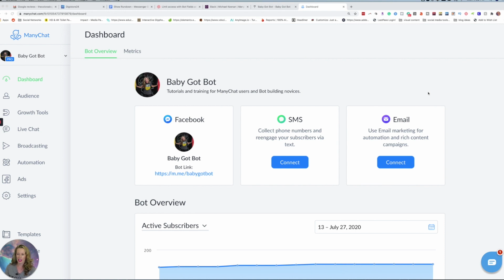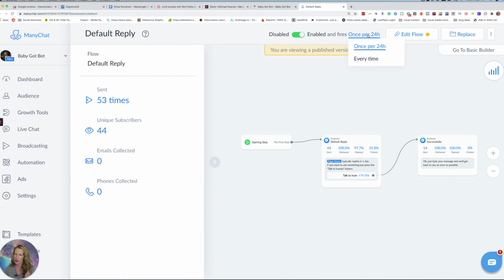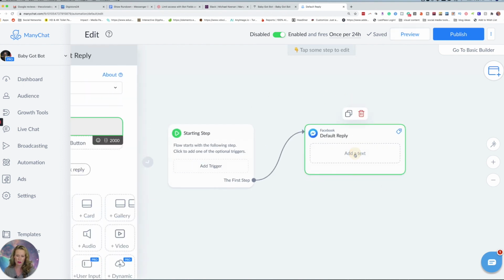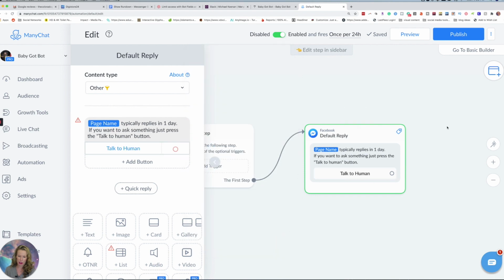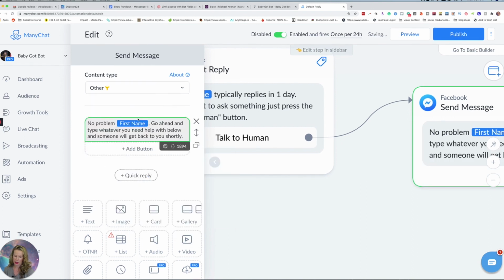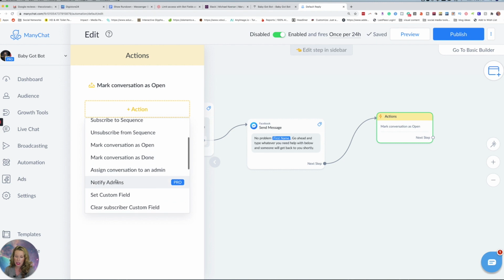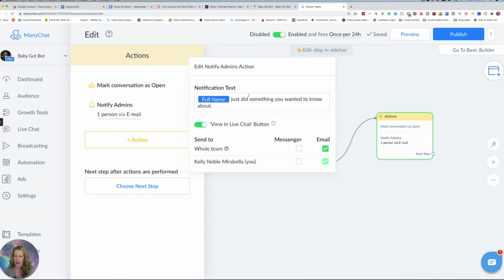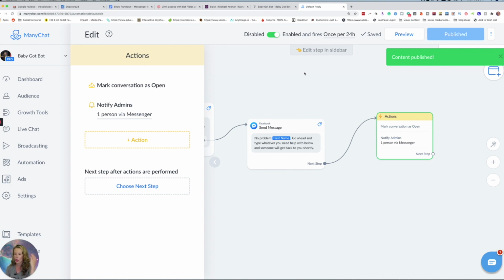Manychat Default Reply - ManyChat Tutorial 2020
Learn how to create a default reply in ManyChat for 2020.

ManyChat has changed the dashboard around a bit so it can be tricky to find where you go to create and edit the default reply but have no fear because that is exactly what I am going to teach you!

This video is part of my free ManyChat Foundations Course that you can access

Or really step up your game and invest in my newly updated Baby Got Bot Beginner's Course

Must Watch for all AI Chatbot Builders: "Creating Your Own AI Assistant for Incoming Calls"